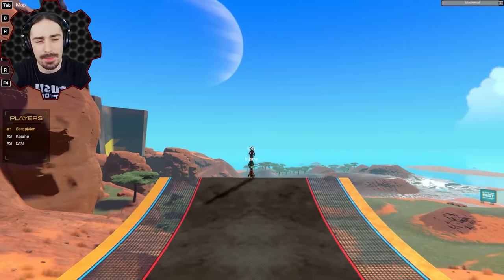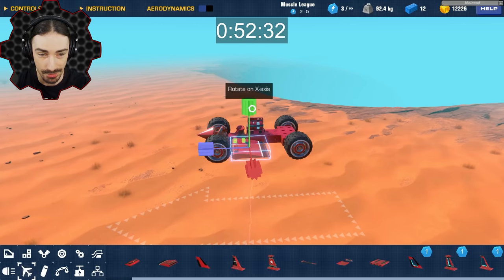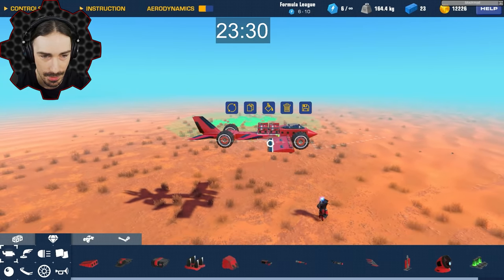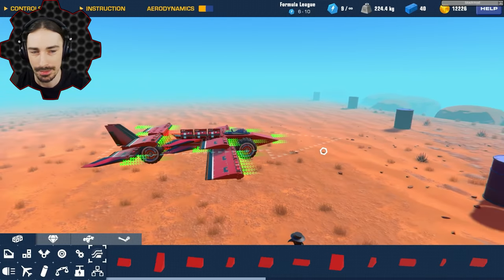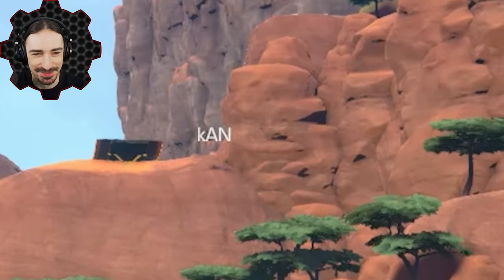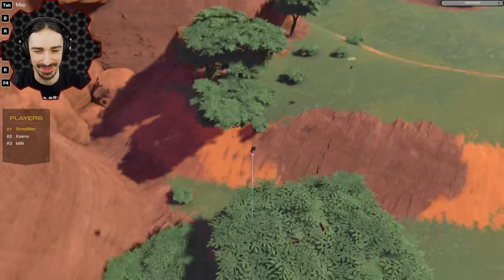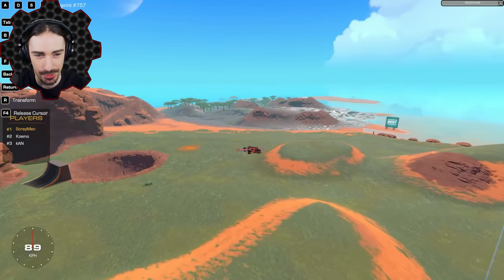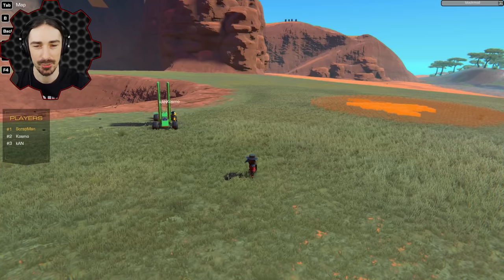Using Evolution to Create the Best Glider! - Trailmakers Multiplayer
Welcome to another episode of Trailmakers! Today we are doing an evolution glider challenge!  We have 2 minutes to build a glider from scratch, and then see which one flies the farthest.  Then we will have 1 minute to take the winning glider and modify it, and repeat!  Whoever can make better modifications will win the round!  The first to 3 wins is the victor!